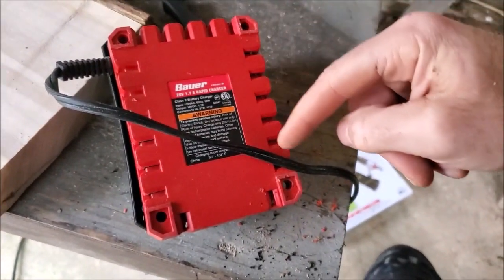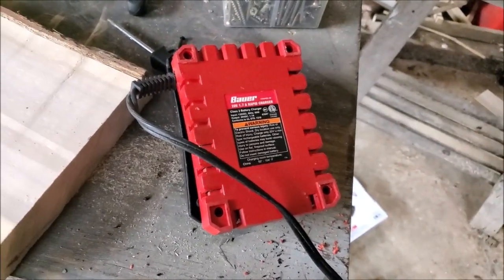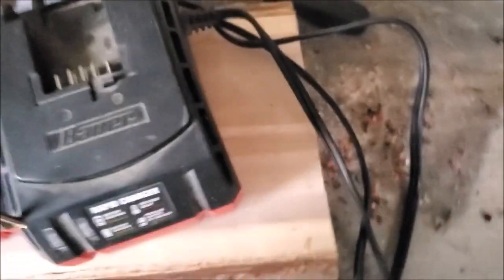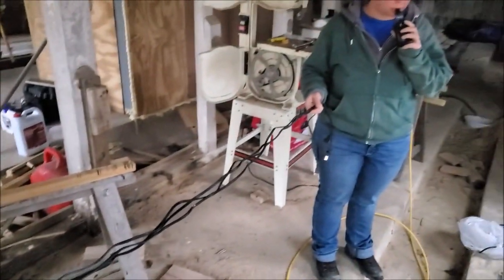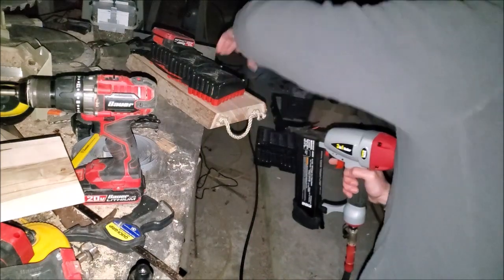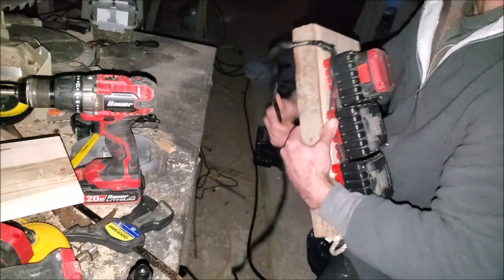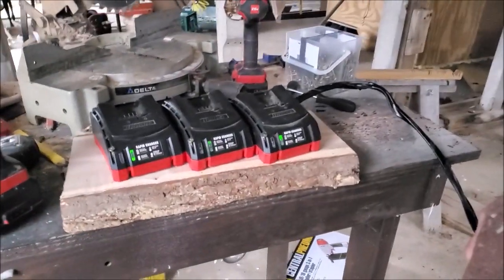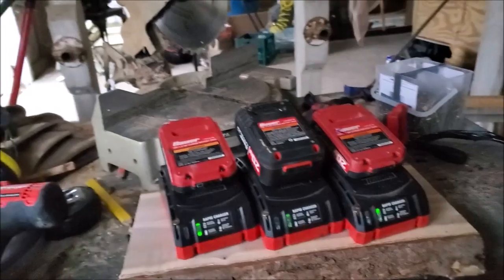How To Make A Multi Battery Charging Station (Cordless Power Tools)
Harbor Freight Multi Battery Charging Station - How To Make